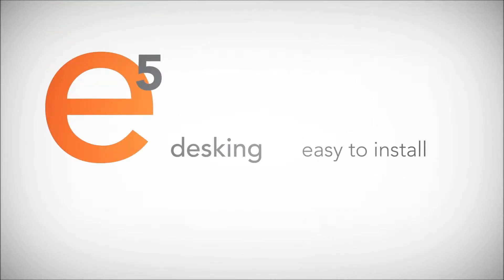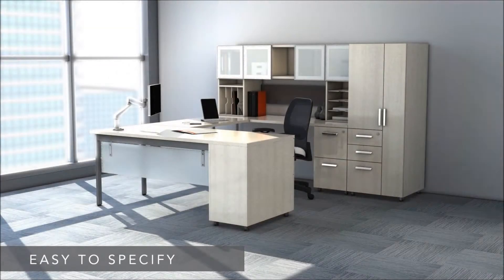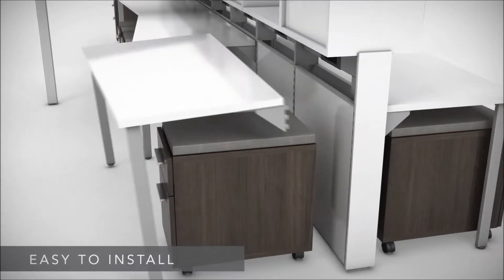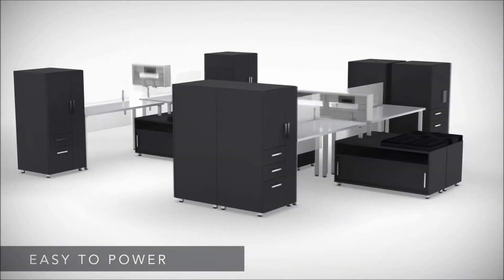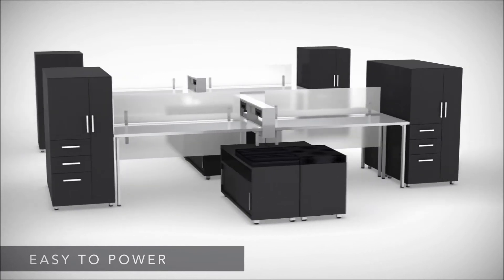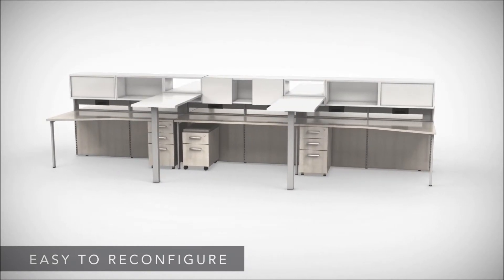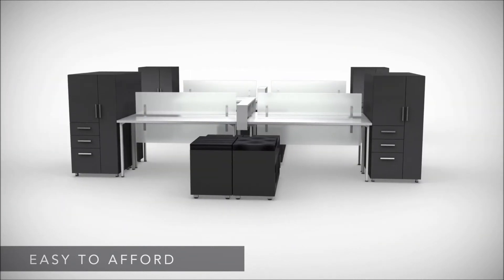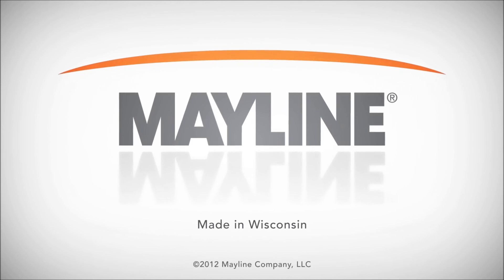e5 VO 1080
e5 is the go-anywhere, do-anything furniture solution that can be used to furnish everything from private offices and open plan spaces to benching applications-all while promoting productivity and collaboration.